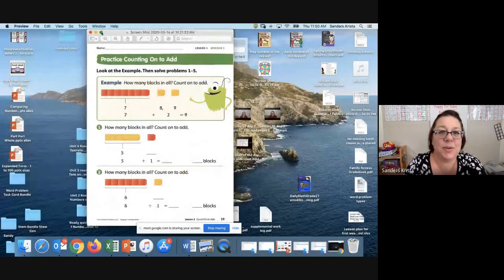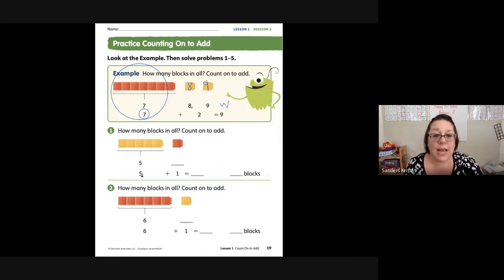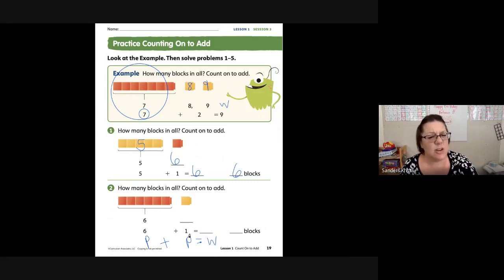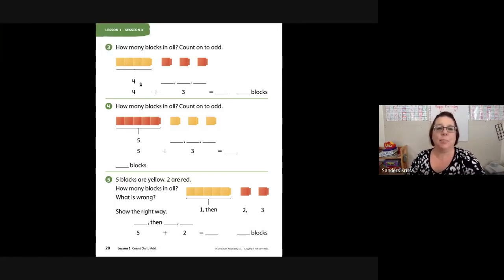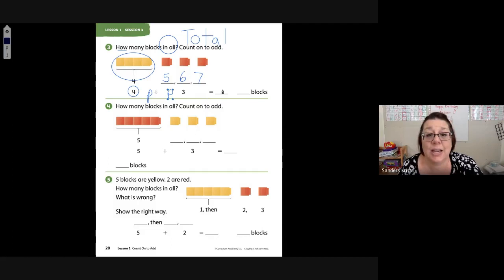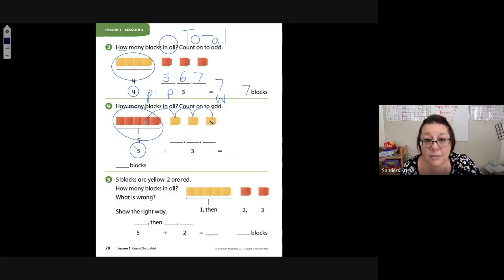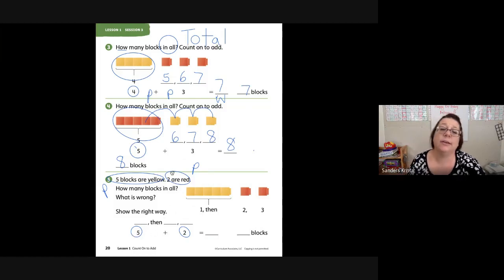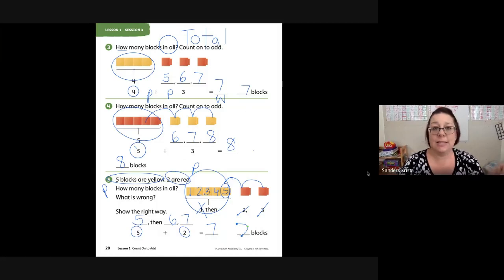L1 S3 pg 19 & 20 Count on to add